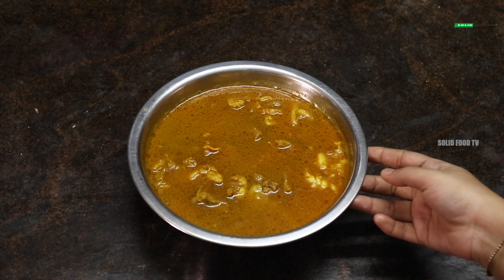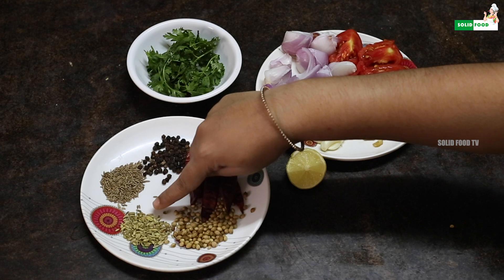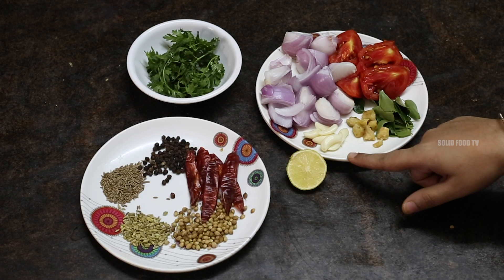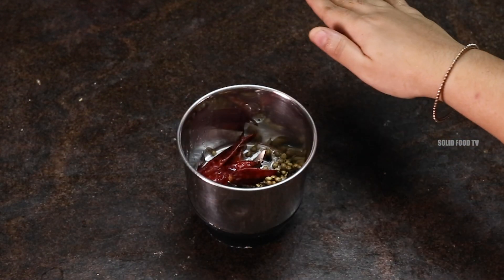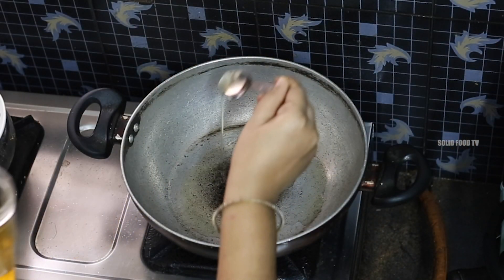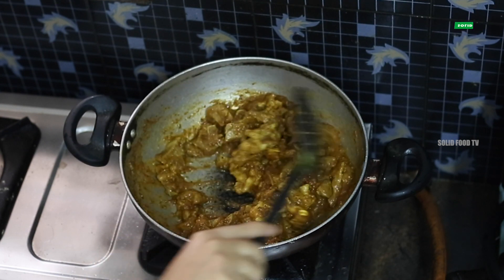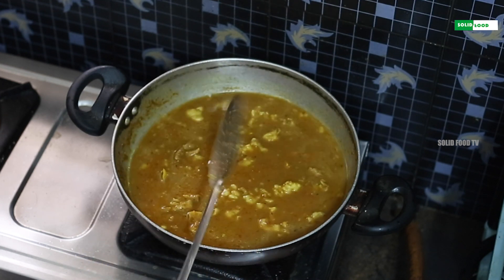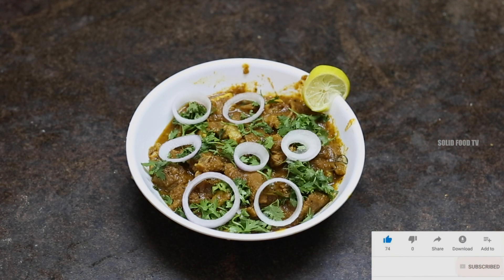Mutton Masala Gravy II Tasty Mutton Masala in tamil II Mutton recipe II Mutton recipe in tamil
Welcome to our official  Solid Food YouTube Channel. This cooking channel is presenting simple and easy way of cooking methods.